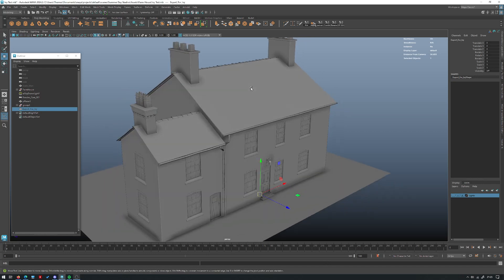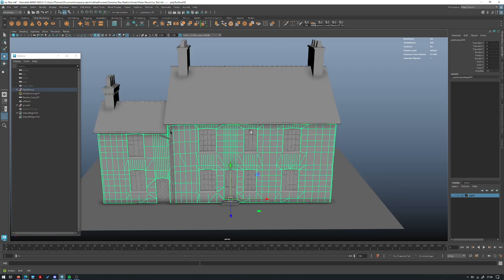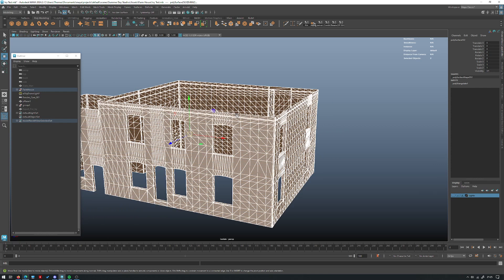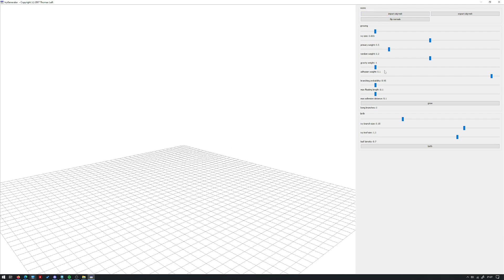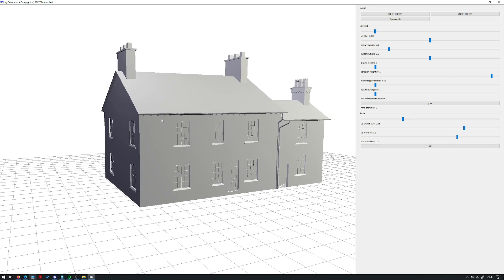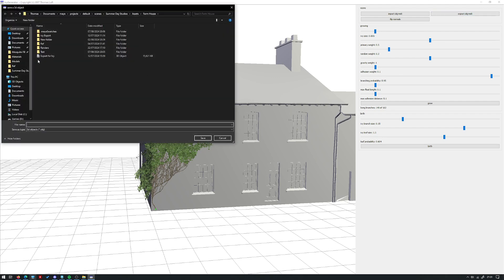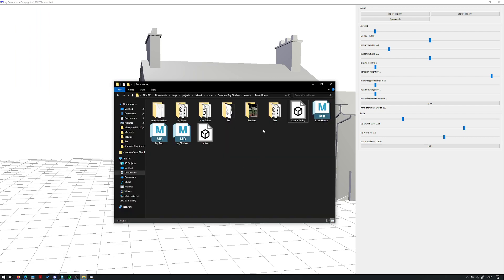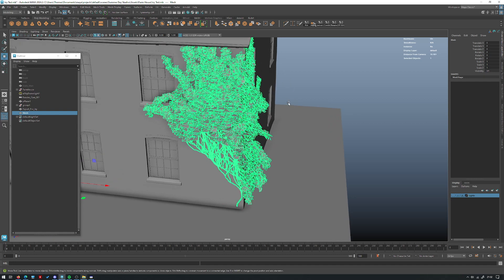This software generates IVY on your 3D Models : Ivy Generator Made by Thomas Luft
Hello! In this video, I show you a fantastic piece of software used to procedurally generate Ivy on your models, and it is from 2007! This was created by Thomas Luft in 2007, and will take an obj model file, and procedurally grow Ivy on the surface, which you can then export into your 3D software of choice. It even comes with texture maps! The great thing is that it is entirely free, and you can even use it commercially as well!

In this video I show you how to get setup and create your own ivy in a few minutes.